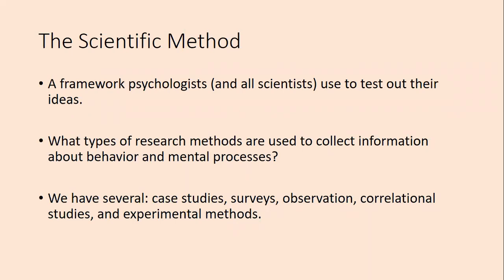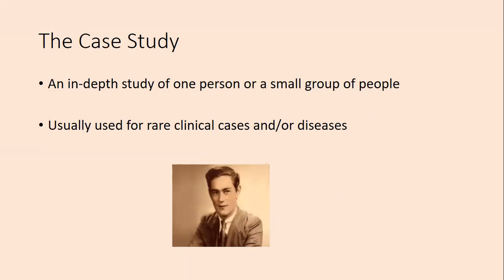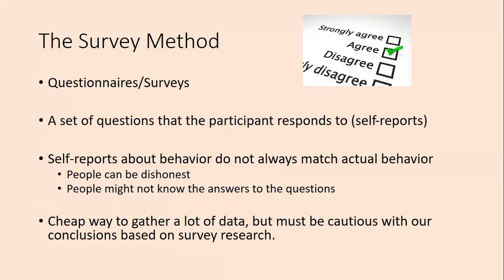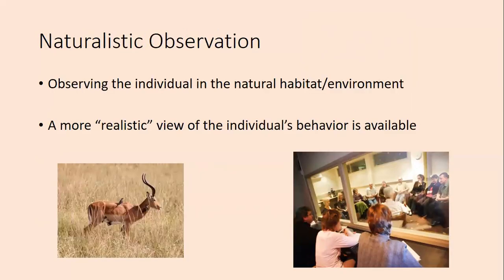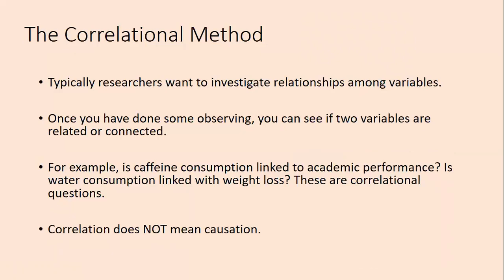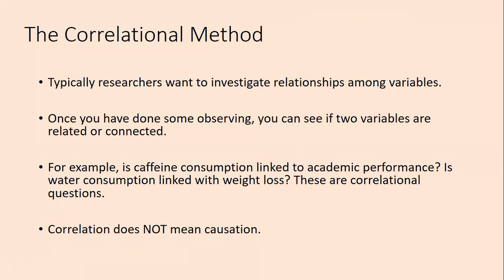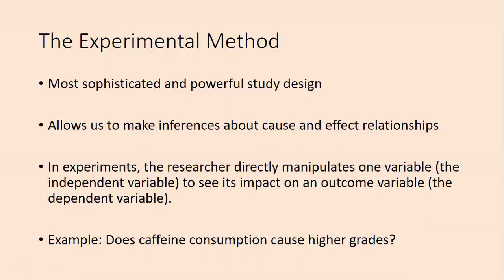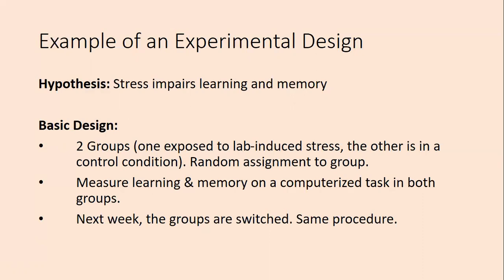Summary of Research Methods in Psychology